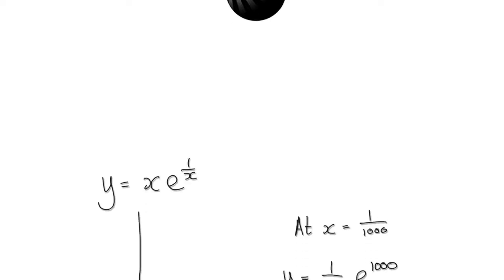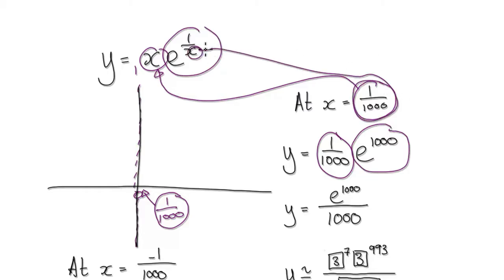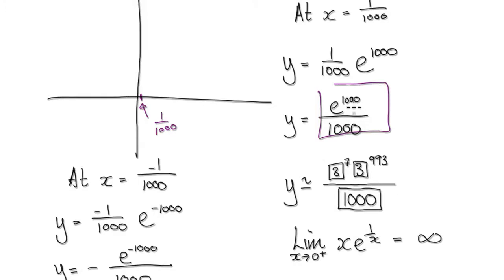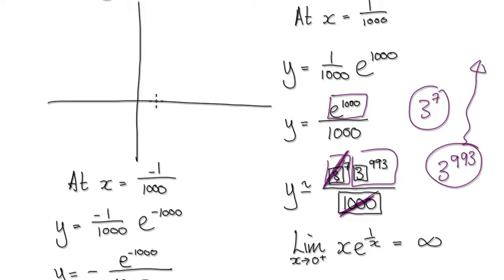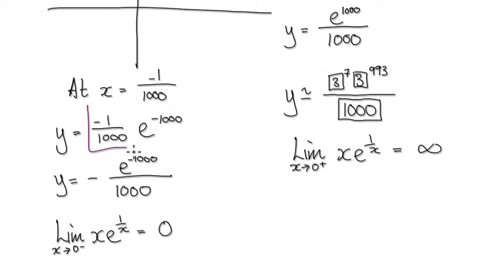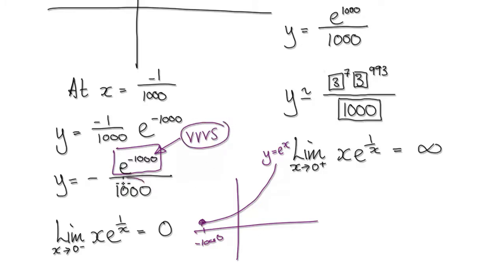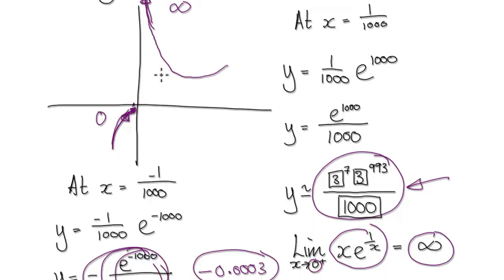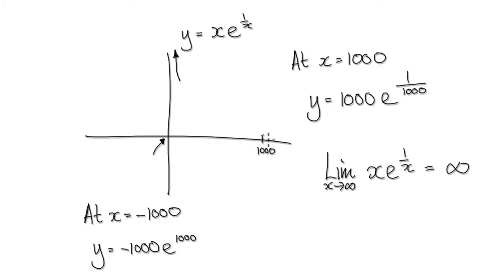Video 1416.8 - Calculus - Sketching Graphs, y=xe^(1/x) - Part 1/2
Calculus - Sketching Graphs,  y=xe^(1/x)